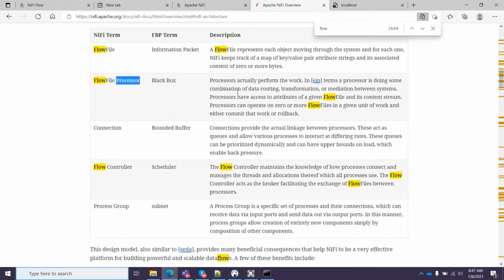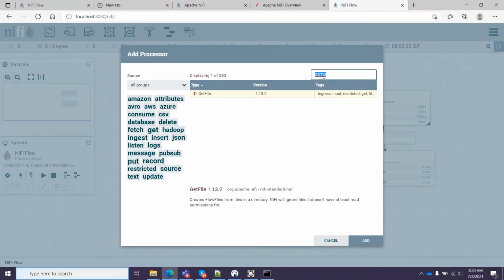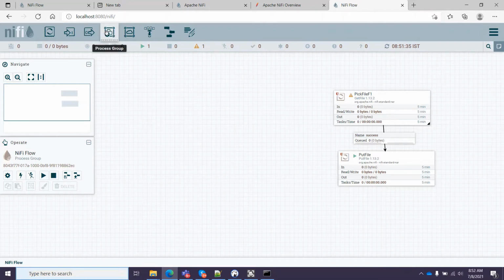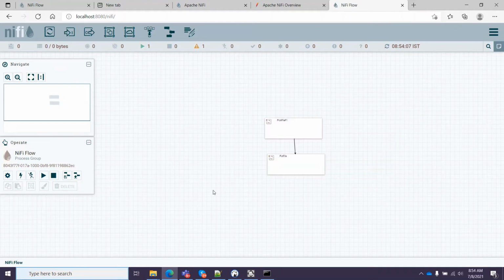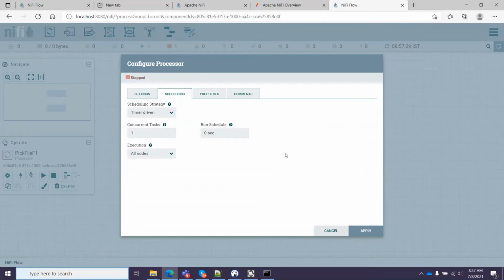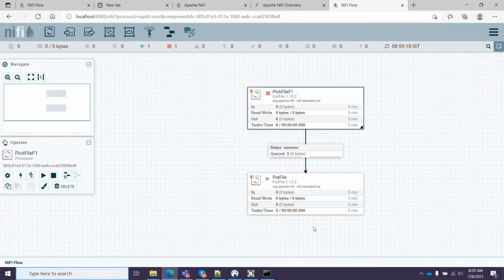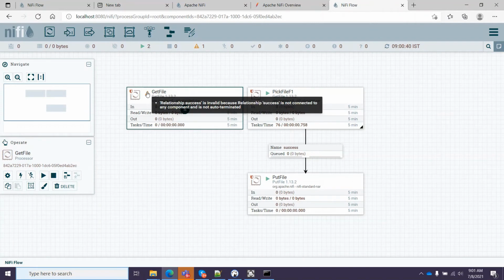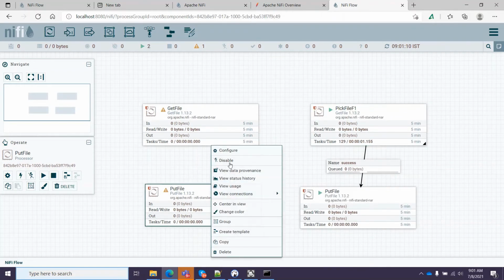VL1 Nifi Introduction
Nifi Starter Script sample for windows

set JAVA_HOME=C:\md\fdp\install\jdk-11.0.11\
START C:\md\test\install\nifi-1.13.2\bin\run-nifi.bat
timeout /t 60 /nobreak